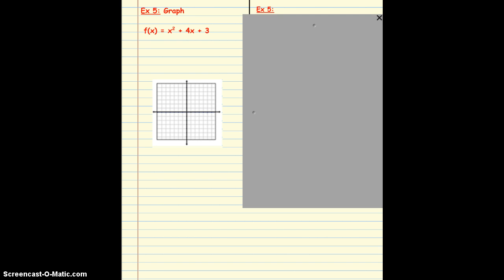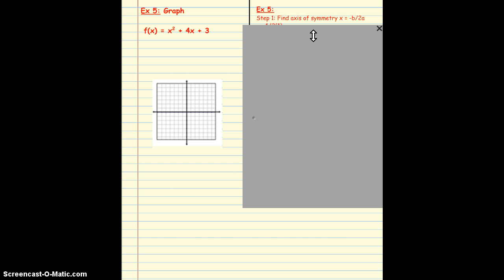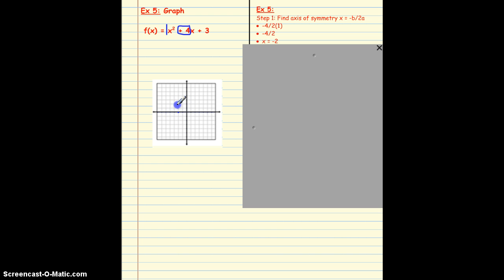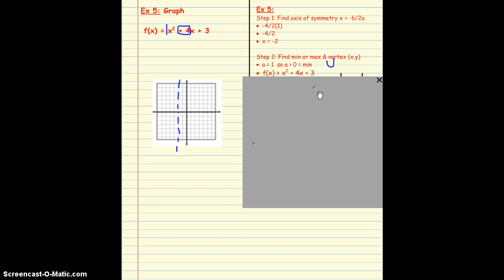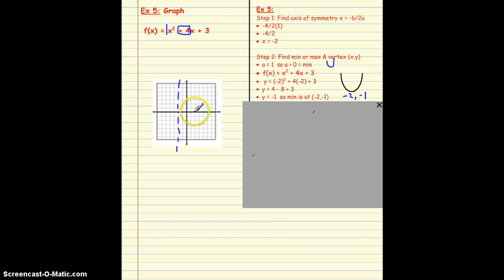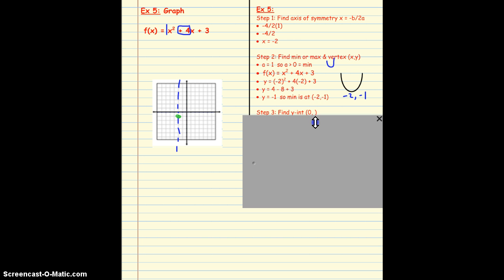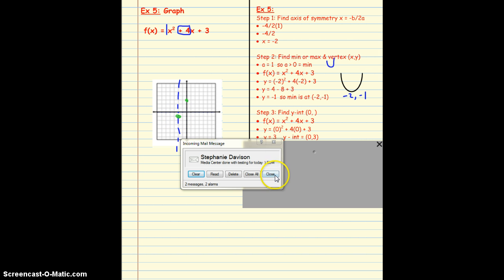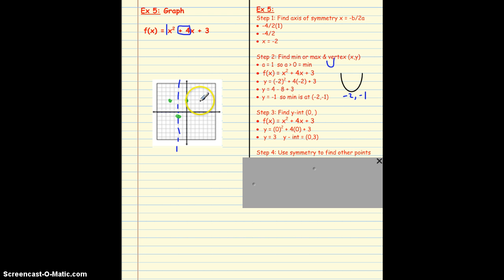9-1 Graphing Quadratic Equations - Day 2 part 2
9-1 Graphing Quadratic Equations - Day 2 part 2